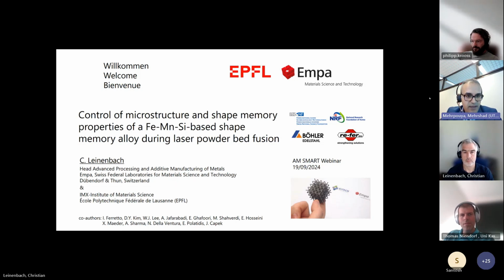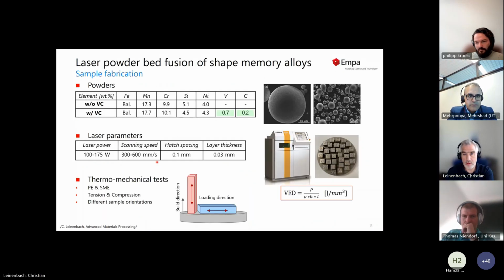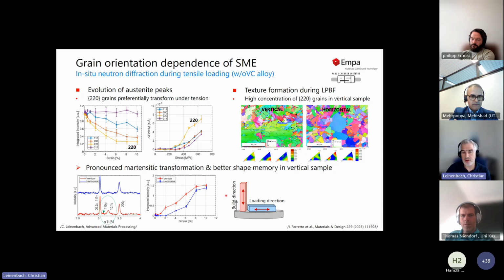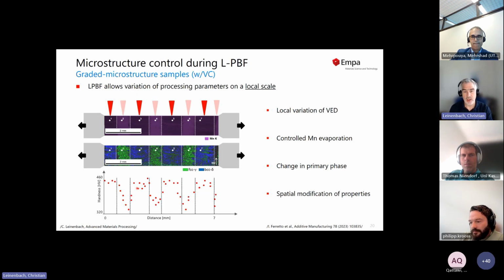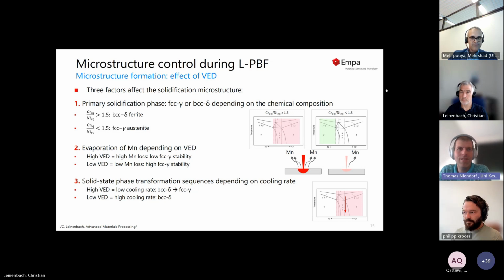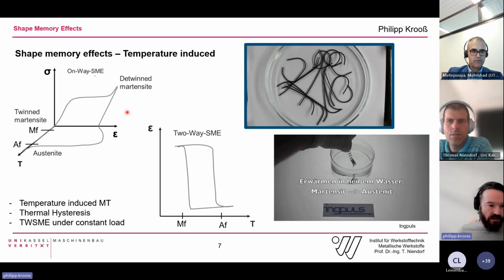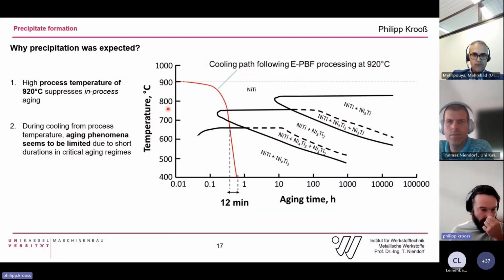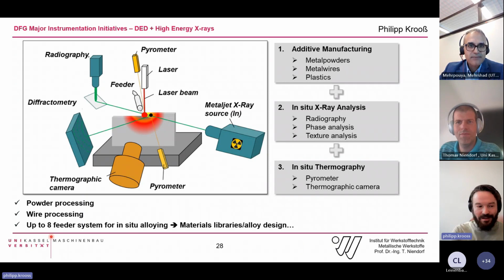AM-SMART Webinar 5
Host: Thomas Niendorf (University of Kassel, Germany)

Speaker 1: Christian Leinenbach (Empa-Swiss Federal Laboratories for Materials Science and Technology, Switzerlands)
Title: Control of microstructure and shape memory properties of a Fe-Mn-Si-based shape memory alloy during laser powder bed fusion
Speaker 2: Philipp Krooß (University of Kassel, Institute of Materials Engineering - Metallic Materials, Germany)
Title: Electron Beam Powder Bed Fusion of Binary Ni-Ti Shape Memory Alloys – On The Impact of TiC on Functional Properties)

AM-SMART is a platform that brings together researchers and scientists from around the globe engaged in Advanced Manufacturing of Smart Materials and Structures, with a special focus on additive manufacturing technology. Through this platform, we host scientific webinars, providing a forum for disseminating cutting-edge research, studies, and advancements in this field. Our goal is to facilitate knowledge exchange and promote interdisciplinary partnerships among experts in physics, materials science, engineering, and related fields.